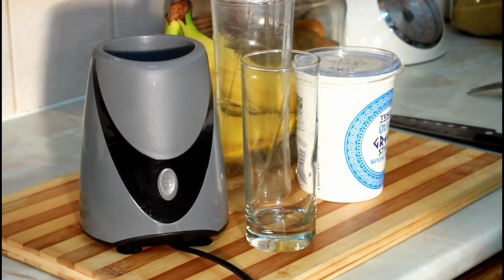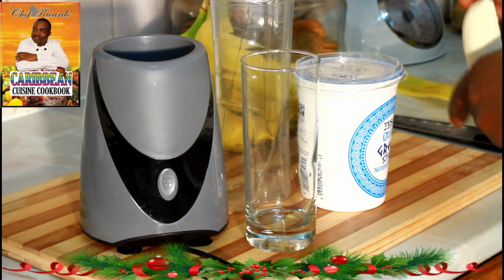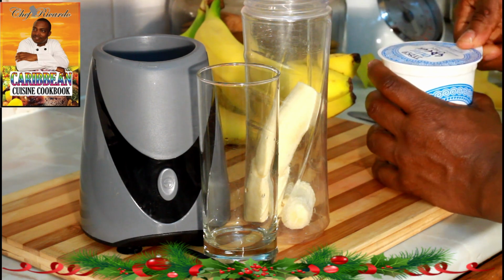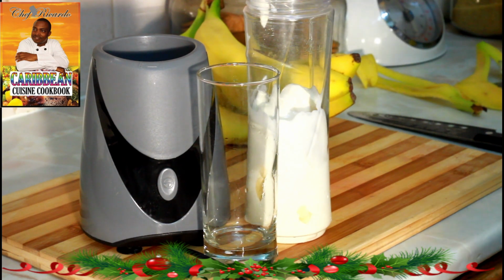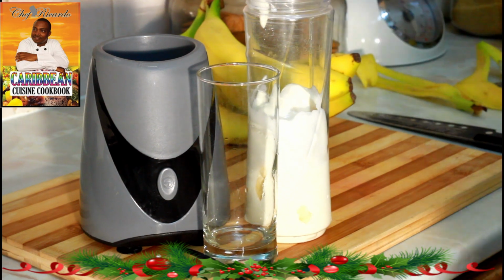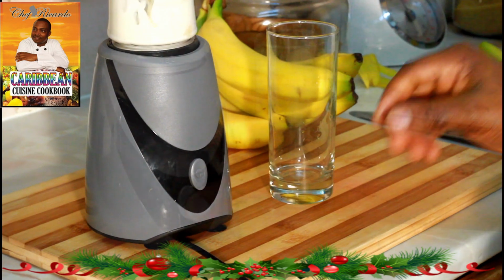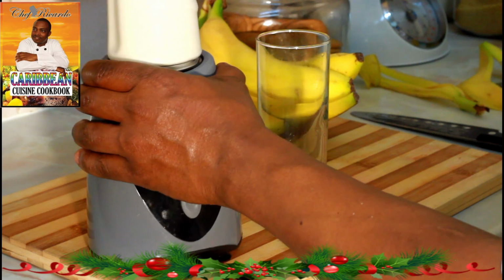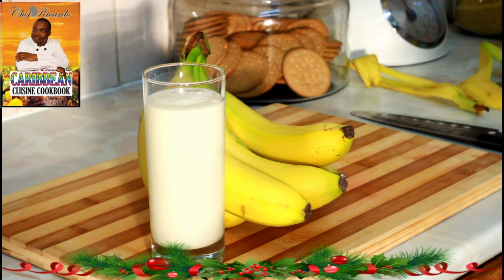Natural Yogurt and banana smoothie recipe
Caribbean Cuisine Cookbook Paperback  – 27 Mar 2015

Welcome to Caribbean Drink  This is THE place on YouTube to find fantastic cocktail recipes to make at home, brilliant craft beers from around the world, everything you've always wanted to know about wine and soft drink recipes like smoothies, juices, coffees and loads more.

And guys - some of these videos are only suitable for those of you over the legal drinking age, in whatever country you're watching them in.Thank U SO MUCH!!!